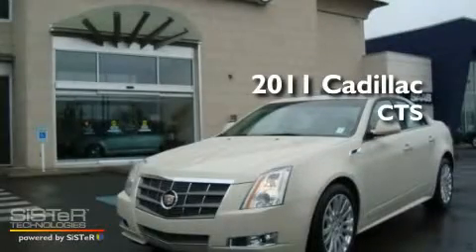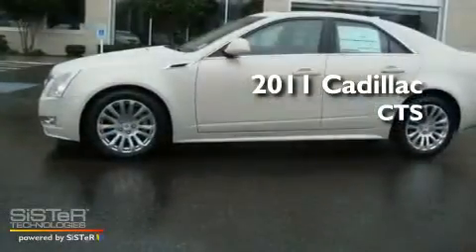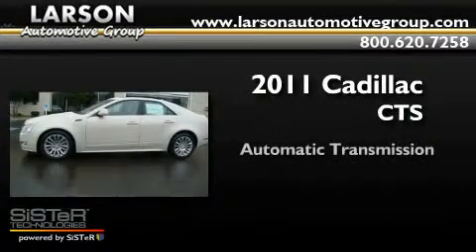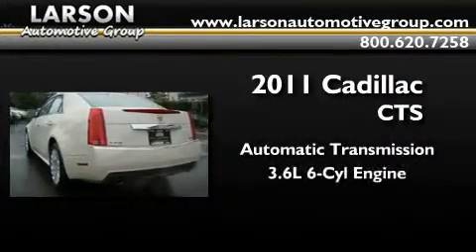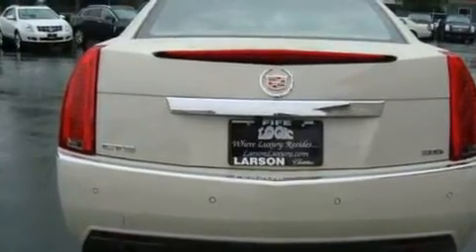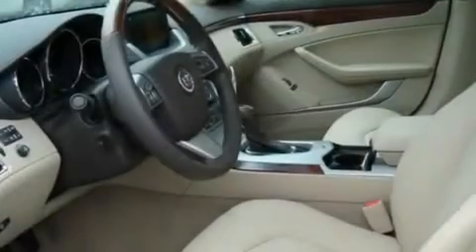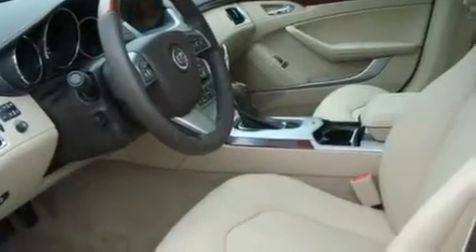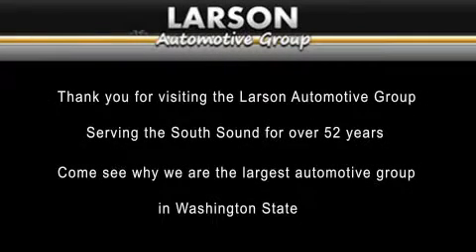2011 Cadillac CTS Puyallup WA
Year: 2011
 Make: Cadillac
 Model: CTS
 Engine: 3.6L V6
 Trans.: Automatic
 Exterior: Vnll Ltt Mt
 Miles: 5
 Interior: Ivory
 Stock: C1065

 2011 Cadillac CTS Puyallup WA